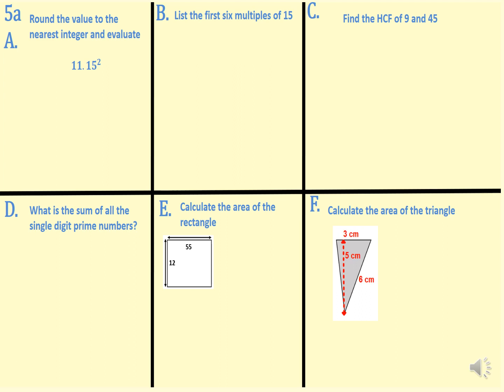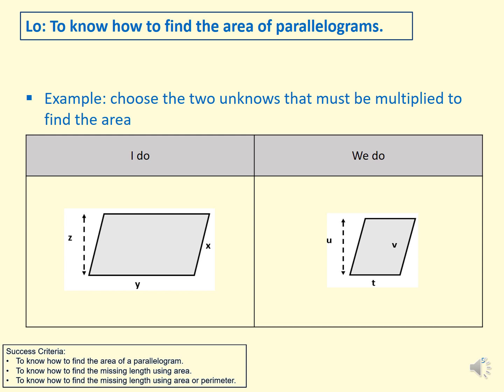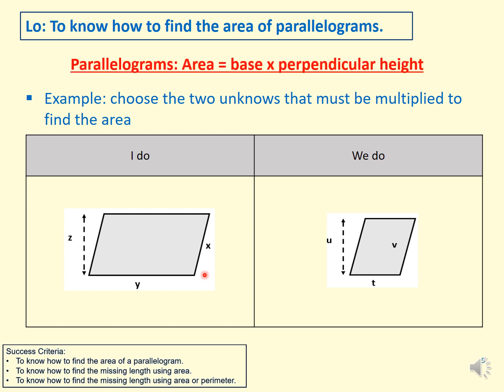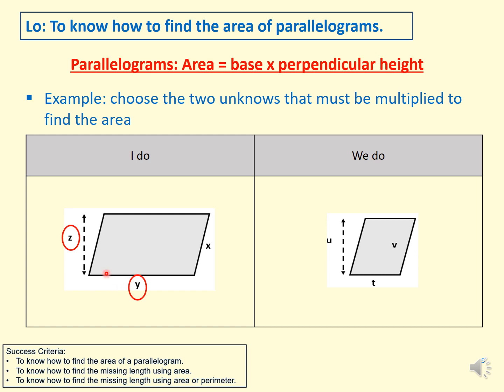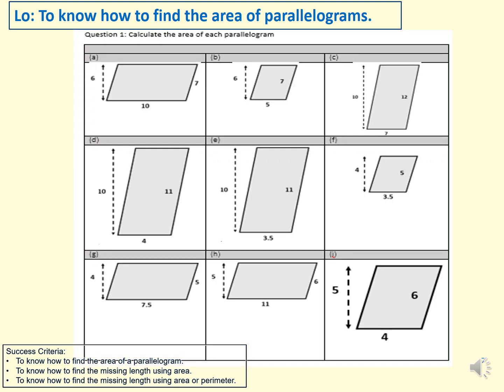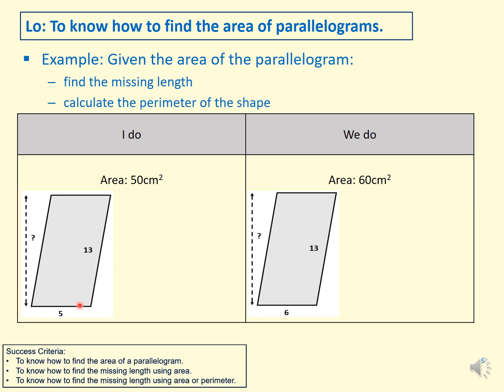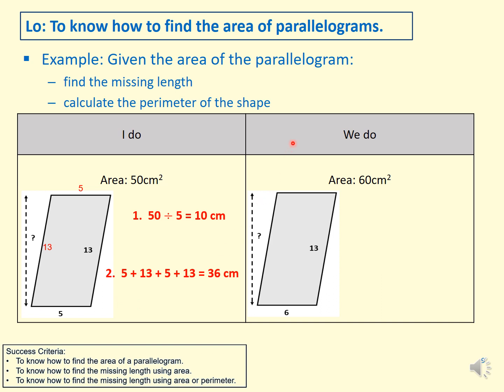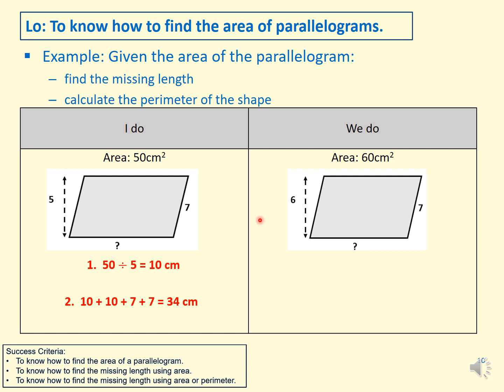7 07 Area Lesson 3